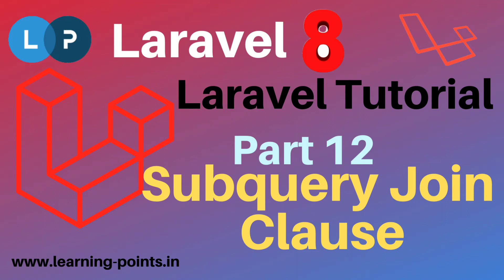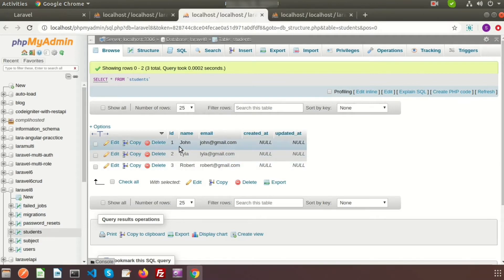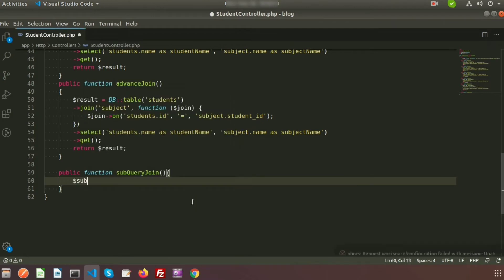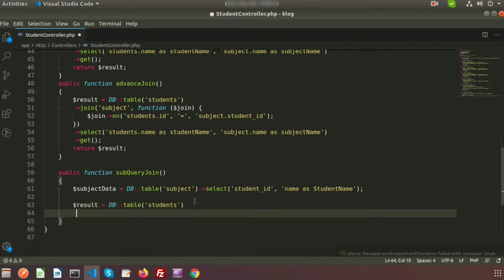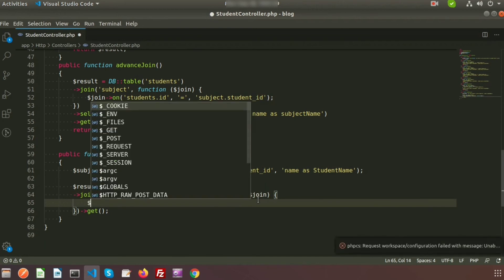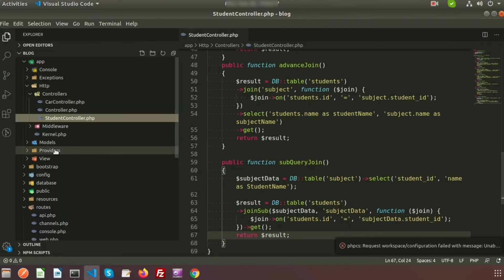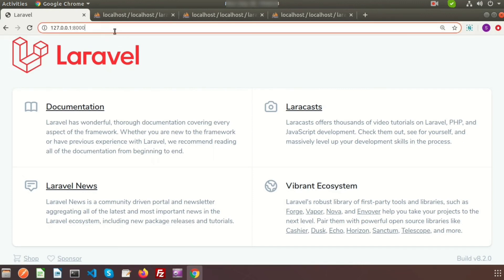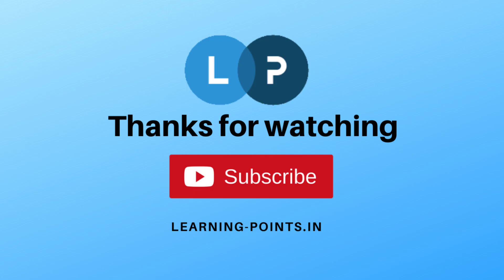Laravel Joining | Laravel Subquery join | Laravel 8 | Laravel tutorial | Learning Points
How to use sub query  in laravel and how to write laravel subquery joining
Laravel joining with example

In our upcoming video I will cover about  Conditional Clause, Laravel seeding, Laravel Faker, Laravel Pagination, Laravel eloquent relation, Laravel one to one relation, laravel one to many relation, laravel many to many relation, laravel crud application, laravel form validation and more topic on laravel 8.